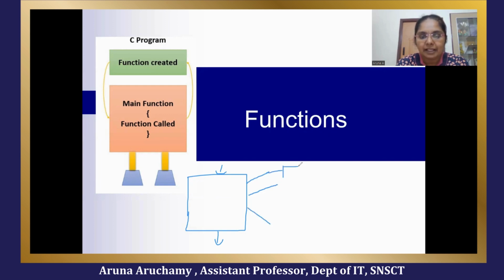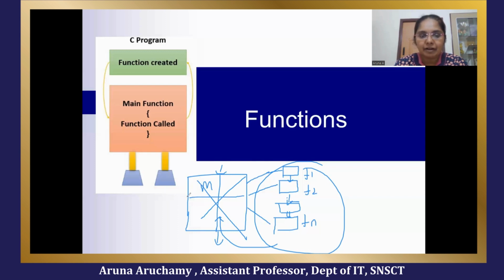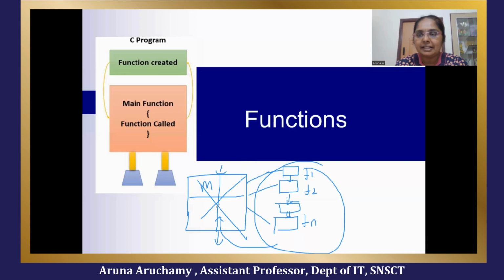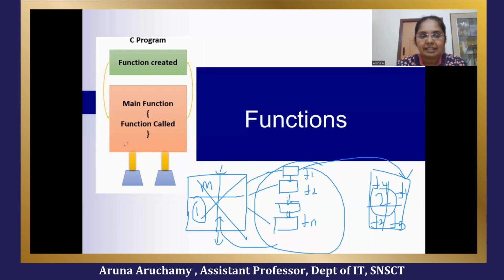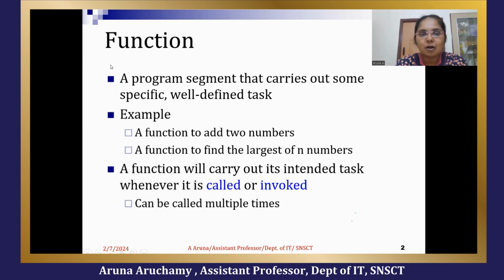Case Study in Function|A Aruna|Assistant Professor/IT|SNSCT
Function Concept in C